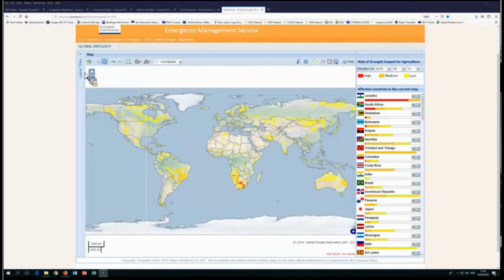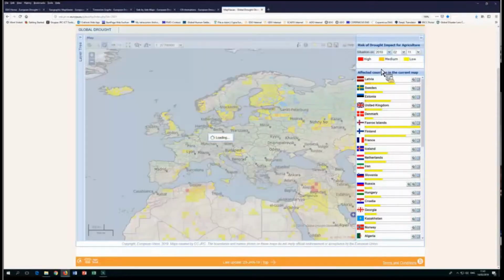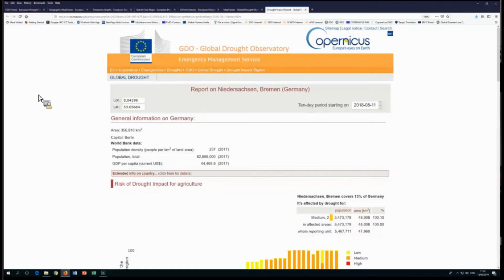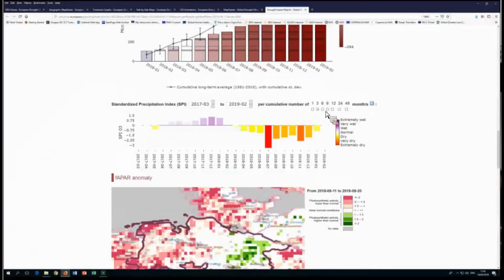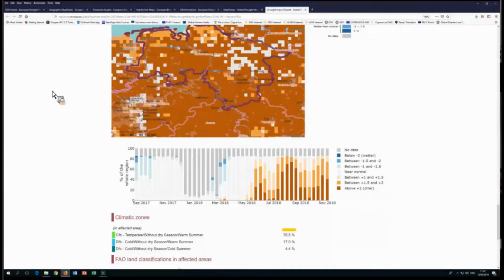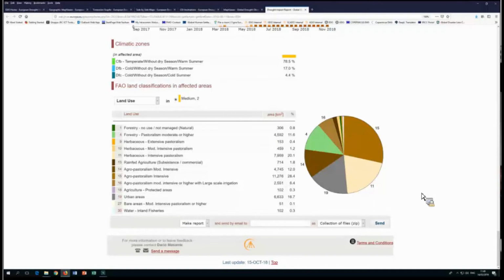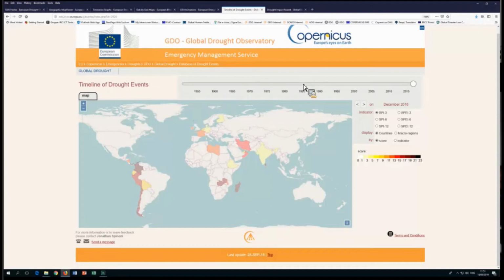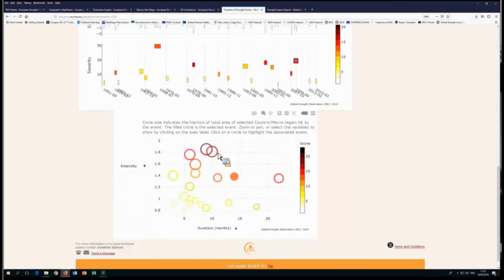[5/5] Webinar - the European drought observatory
The European drought observatory, a tool for river basin authorities.
On-line seminar organised in the frame of the Peer-to-peer project on Thursday 14 March 2019.